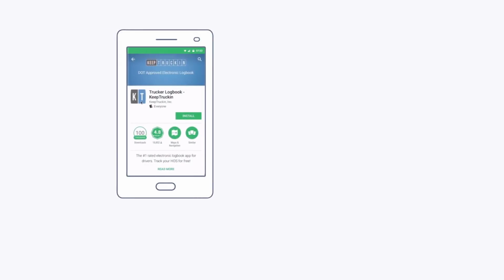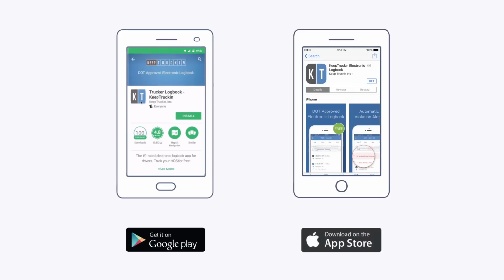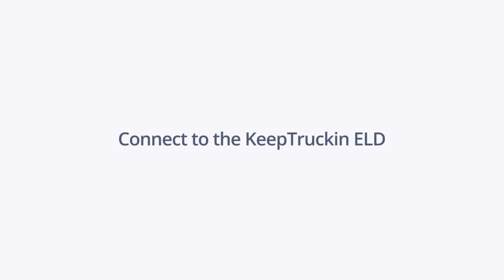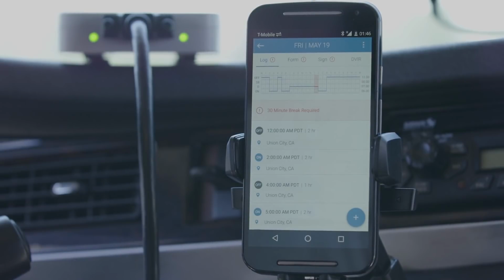KeepTruckin ELD Training for Drivers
Getting started with the KeepTruckin ELD for drivers.

0:27 Download the KeepTruckin App
0:41 Connect to the KeepTruckin ELD
1:20 Change Current Duty Status
1:58 Create and Edit an Inspection Report
3:24 Record Hours of Service
4:13 Special Duty Statuses
5:16 Insert Past Duty Status
6:20 View HOS Violations
7:46 View Form & manner Errors
8:40 Claim Unidentified Driving Events
9:52 DOT Inspection Mode
10:49 Contact KeepTruckin Support